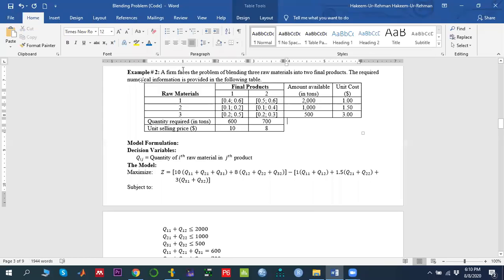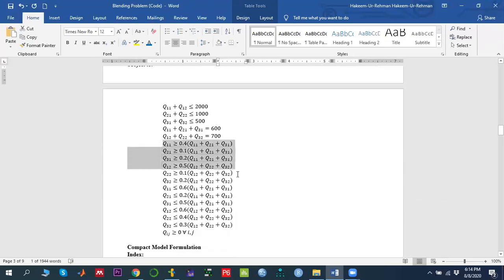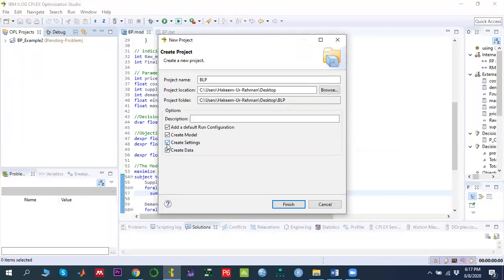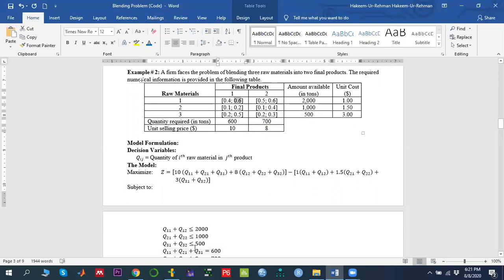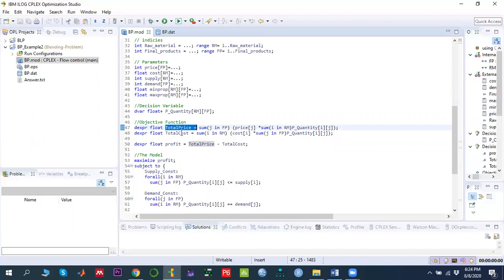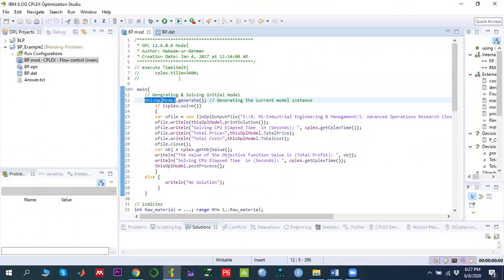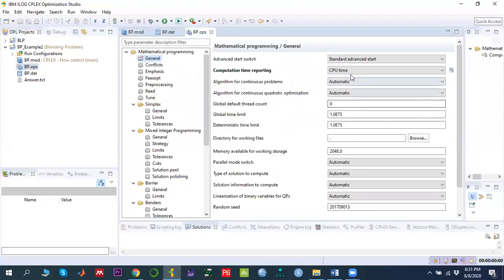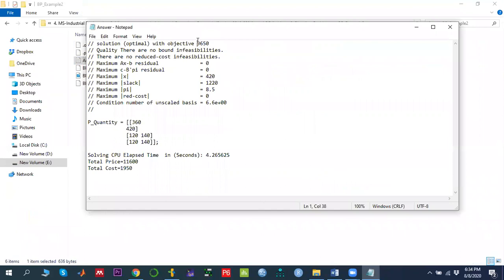LP Problem Using IBM ILOG OPL CPLEX Studio (with OPL main block) (English)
The Outlines of the Video:
1) Understand the Blending Problem's Linear Programming Model
2) Implementing the Model using IBM ILOG OPL CPLEX Studio
3) Use of OPL main block for flow control